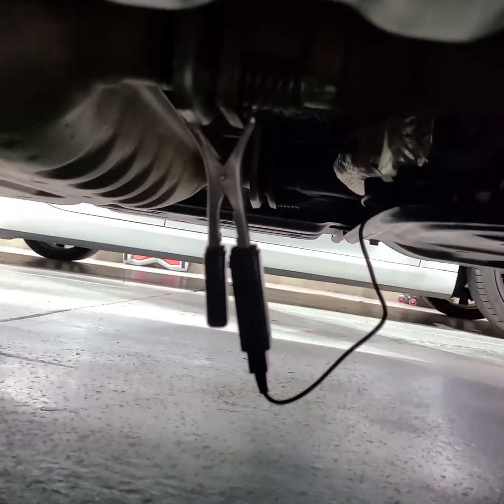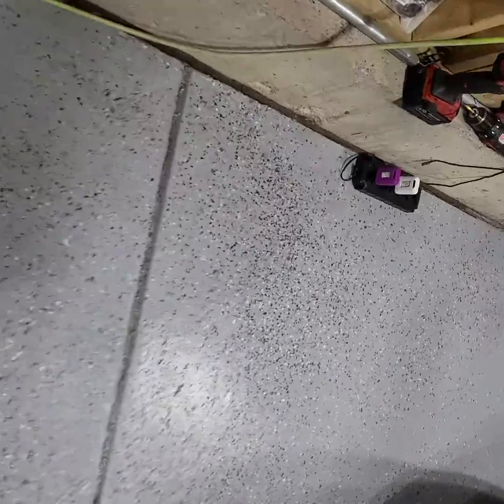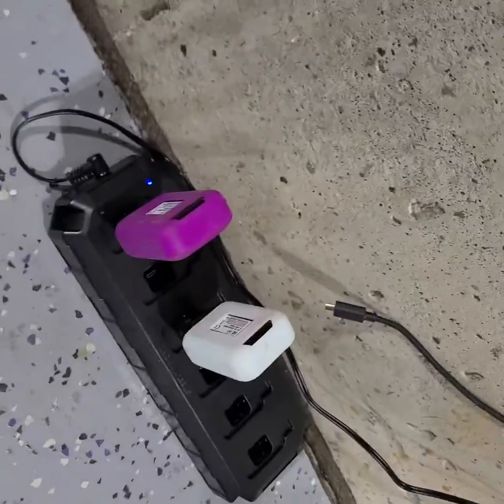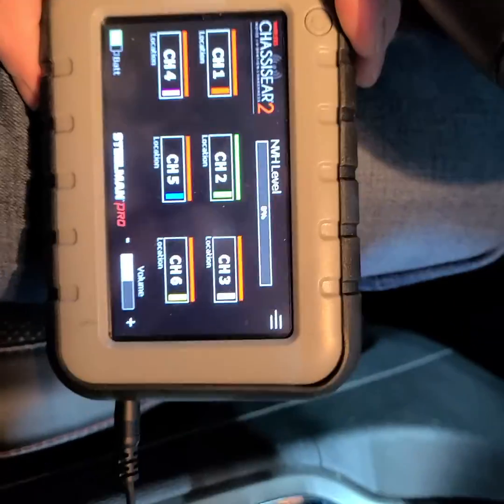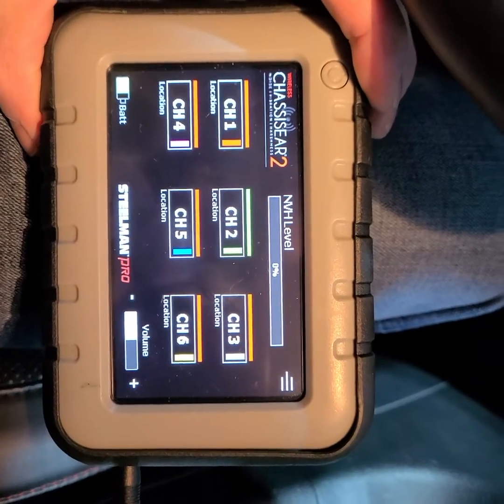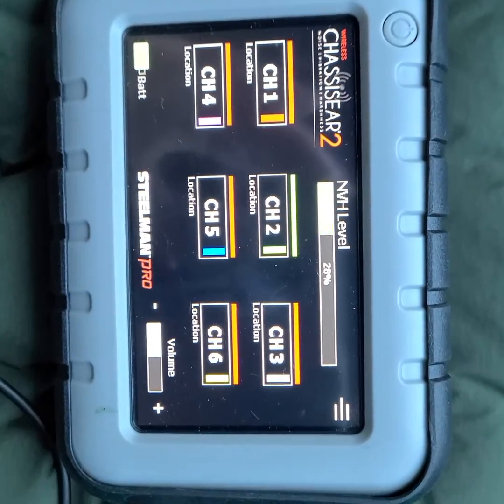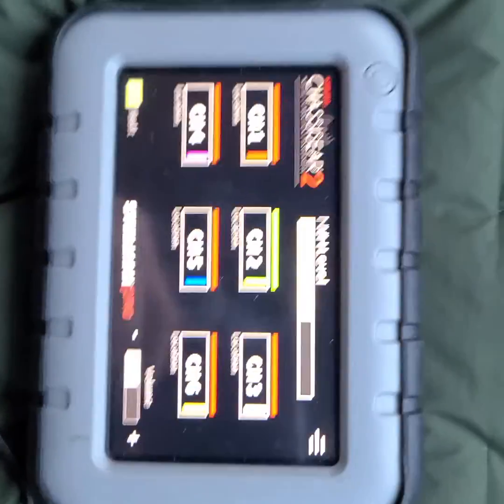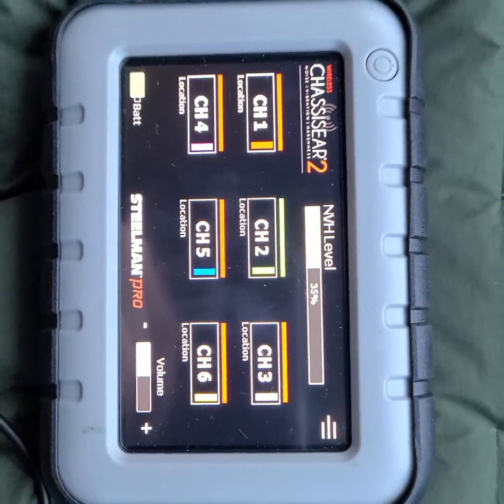Noise underneath 2017 WK2 Jeep Grand Cherokee Trailhawk during coasting. ChassisEAR 2 to diagnose.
This vehicle was making an odd whining / grinding noise while decelerating and coasting. Generally anytime around 1,100 RPMs in any gear. It turned out to be the timing chain guides.